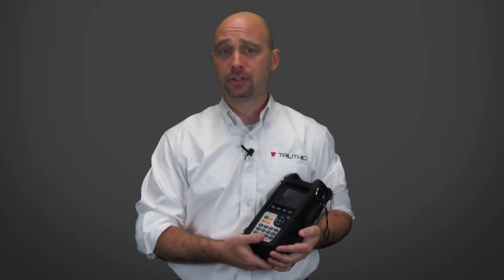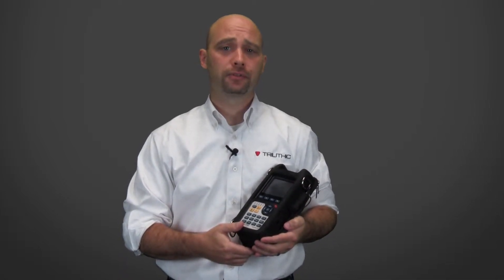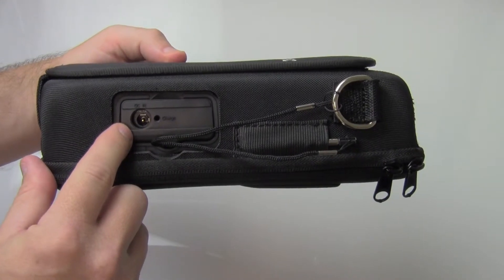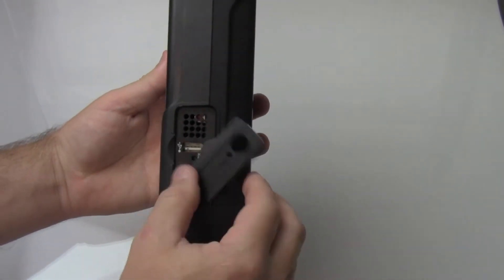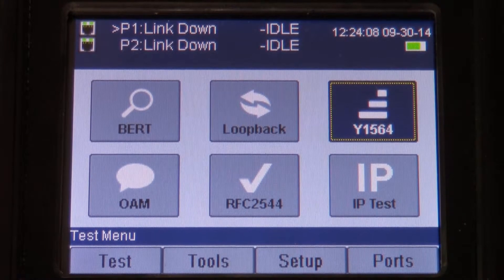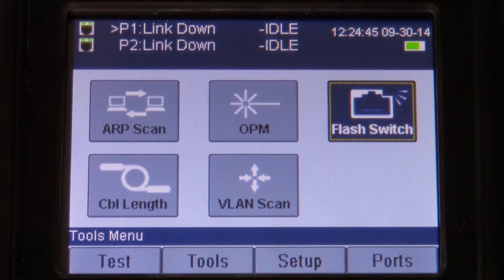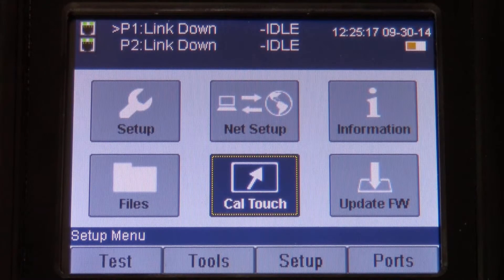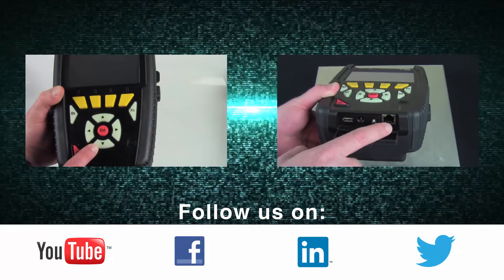Trilithic MetroNet 5021 Overview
In this overview, we will take a look at the MetroNet 5021 Ethernet and IP Test Set. With dual 1 GbE interfaces, this model represents one configuration in the MetroNet 5001 Series of test sets.